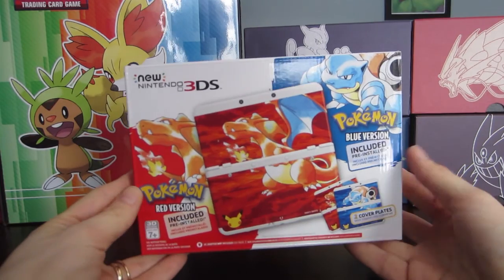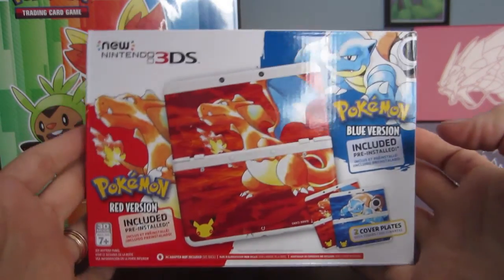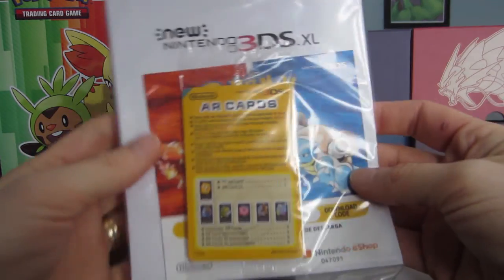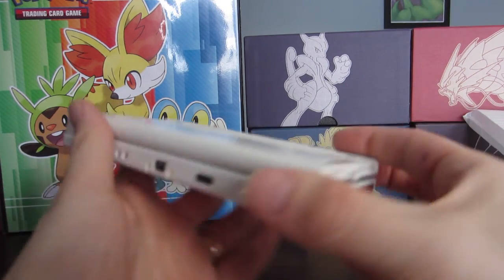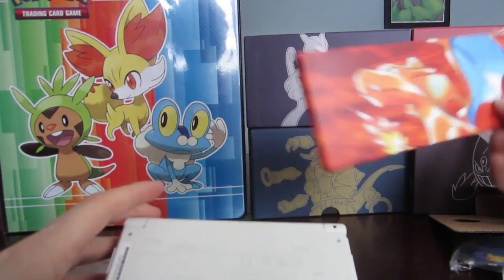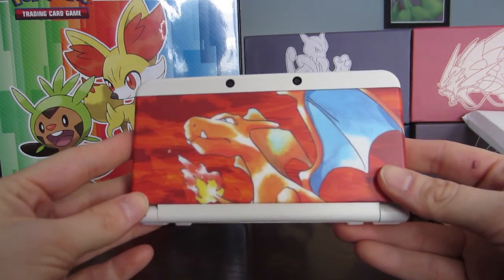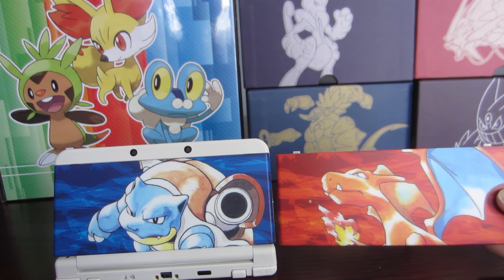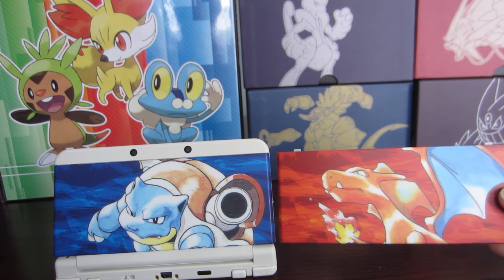Pokémon Red & Blue 20th Anniversary New 3DS Unboxing!!!!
NOTE: The code was a download for the "themes". The games are pre-installed.

This will be the fourth special system I have in my collection. A lot of the systems were not available in Canada while I was growing up. Also I did not have the money to ship them in from the US. I am very glad that I am in a position to get this system. Since this will only be used at home for hunting I am hoping to keep it in great condition!!